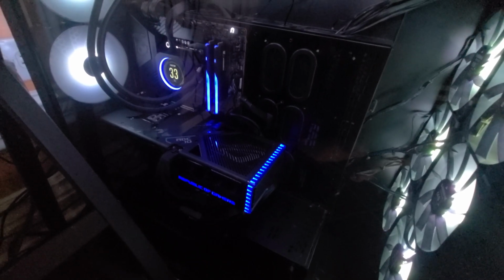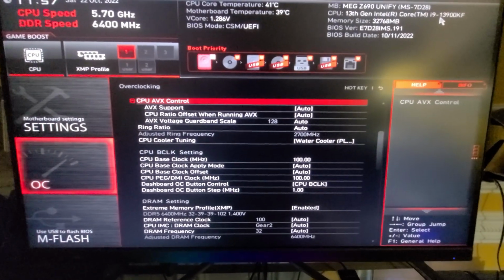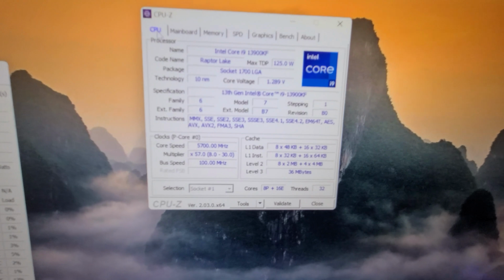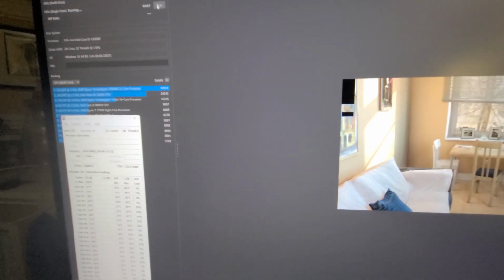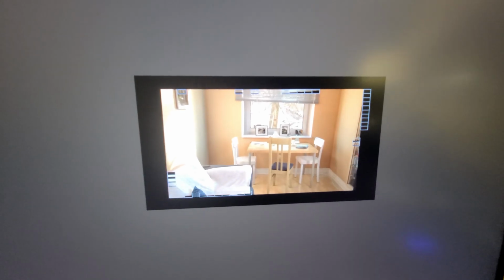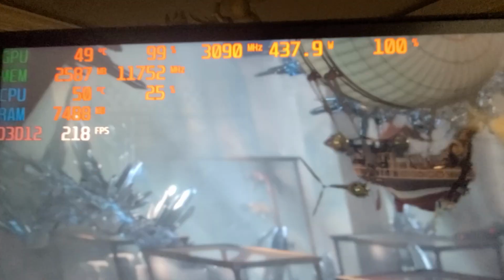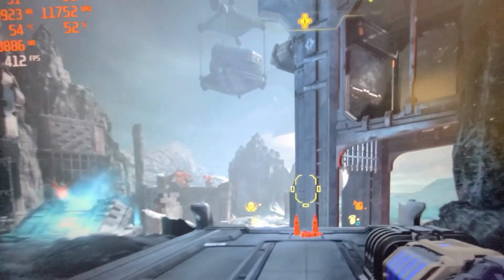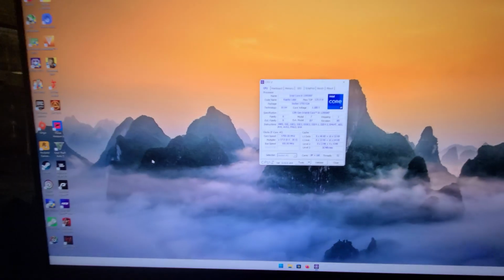i9 13900KF Review 5700 MHZ OC Testing W Asus Strix RTX 4090 3,090 MHz OC in Time Spy & Doom Eternal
This video was meant to come out on Friday, but I had some issues after installing my new i9 13900KF into my MSI Z690 Unify motherboard, it just wouldn't boot my raid 0 setup with it installed.  Spent all night trying different settings, bios files and no luck so I had to do an OS re-install, and re-install a good portion of my games through out the night.  Also, my temperatures are a little higher than they should be, while troubleshooting last, I removed the Thermal Grizzly Intel contact frame bracket as I wasn't sure if that was the issue why I wasn't booting into windows. I will be re-installing it soon to re-check load temperatures during that Cinebench R23 test.  I just wanted to note that, the bracket usually lowers load temperatures between 7-8 degrees celicus, which should be enough to get my away from the 100c load temperatures on some of the P cores which worried me.

And in this video I test out the recently released i9 13900KF CPU at 5.7 GHZ All-core OC.  I test cinbench R20, Cinebench R23 single core test, and I did try to test Cinebench R23 multi-core test, but a few of the cores were hitting 100c after about 4-5 minutes of constant load so I shut it down before it completed. I also run 3dmark Time Spy with my Asus Strix RTX 4090, and briefly test Doom Eternal at 1440p and 1080P and put out some crazy FPS numbers!

And after comparing my older videos with my commentary on an Arctis Novis Pro headset, it definitely seems to be my Logitech G733 is not just putting out good quality sound from the Mic, so you guys were definitely right and I'll be returning that and replacing it with the Arctis Novis I owned previously.

I plan to enjoy the nice weather this weekend so fun stuff outdoors, so stay tuned for more videos later during the weekend, and I'll hold off on doing commentary gaming videos until I replace my headset.